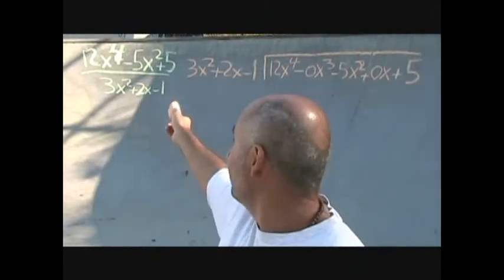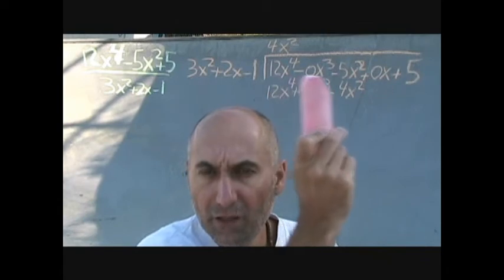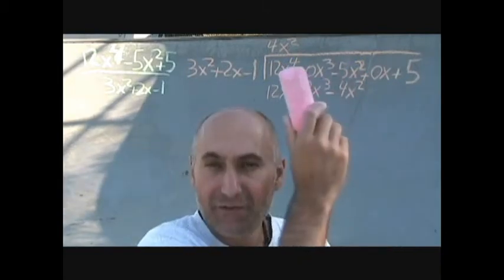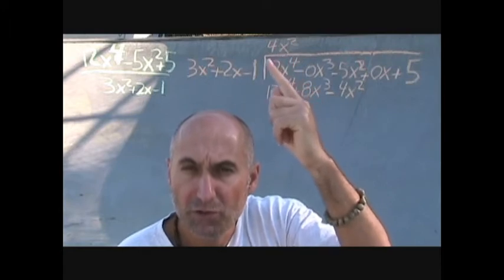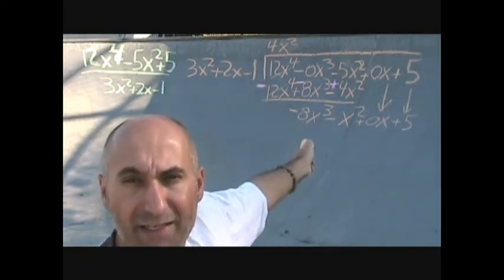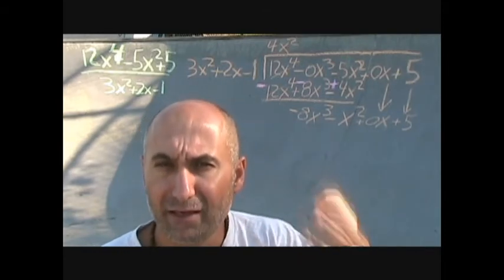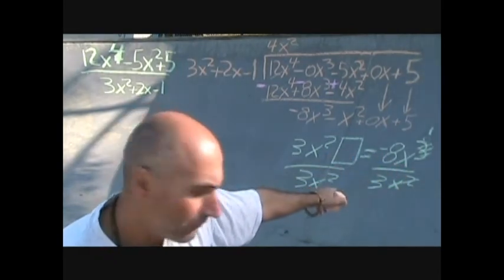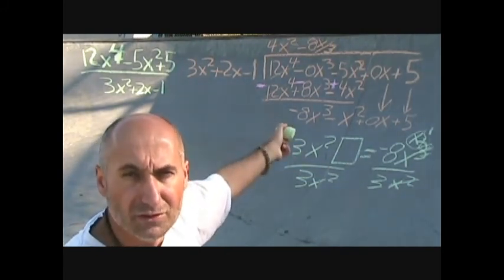Polynomial Long Division Part 3: Synthetic Division Part 6: Factoring Polynomials Part 25 (Math 123)